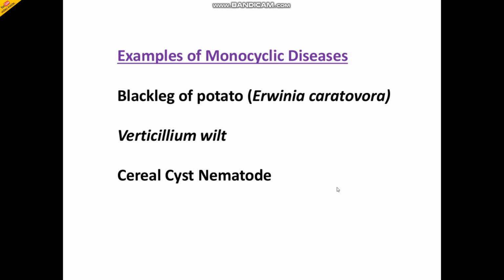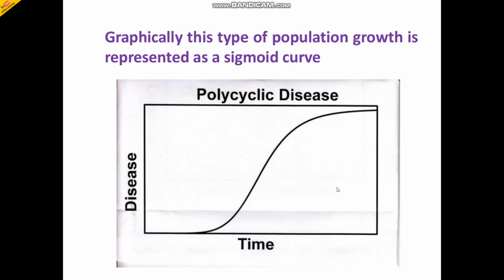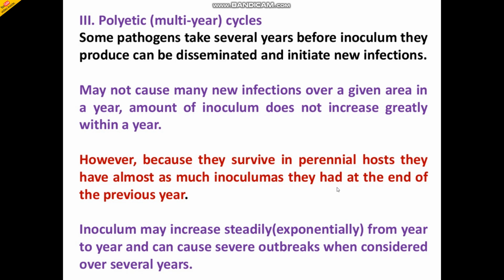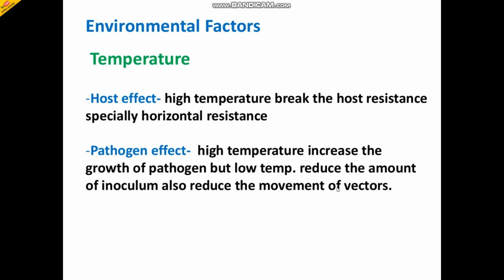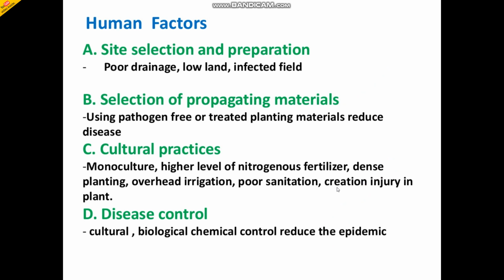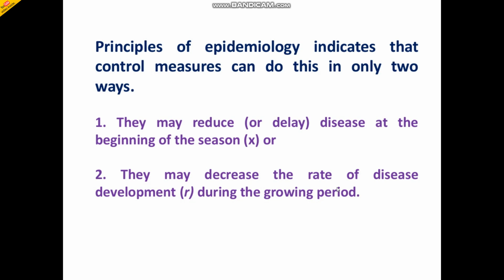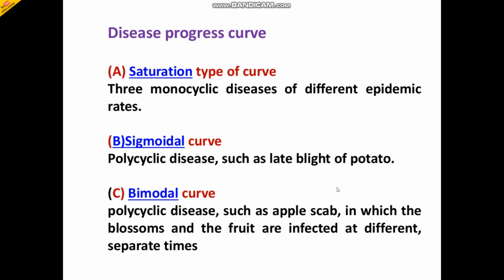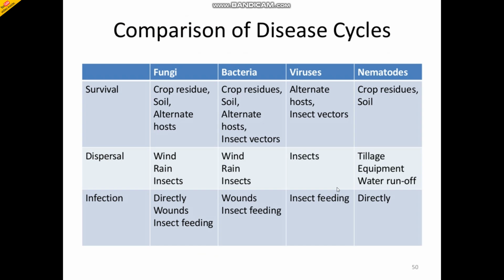EPIPHYTOTICS PART 2